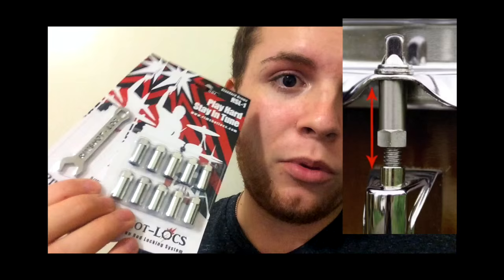Rimshot Locs - Gear Review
NEW CHANNEL HERE - I made music a full career, now I have new content to share - CLICK HERE FOR THE NEW CONTENT
I HAVE A NEW CHANNEL!

What's going on everybody! Welcome to the description area, glad to have you all the way down here.

Now get out there, work hard, and stay spongy.